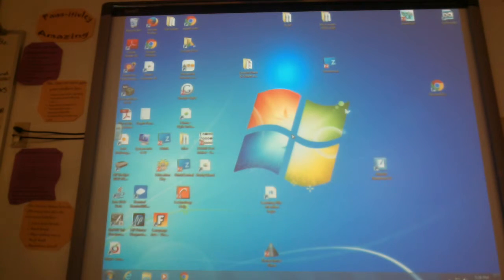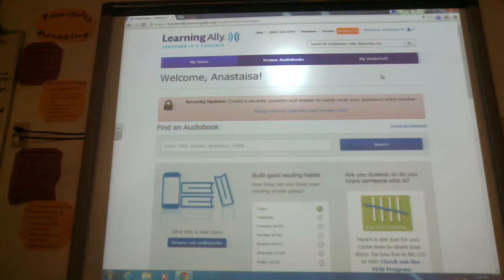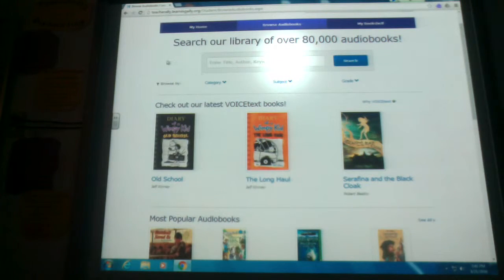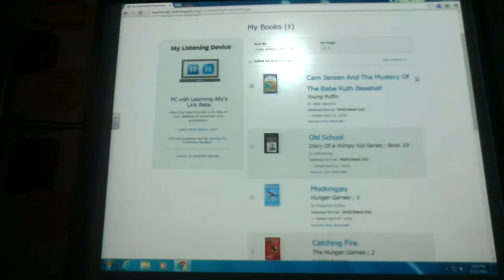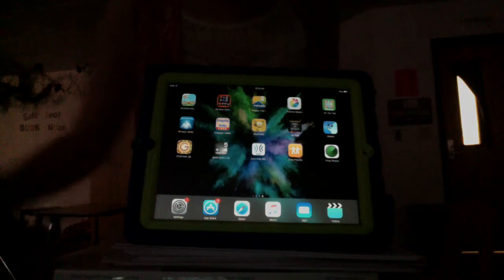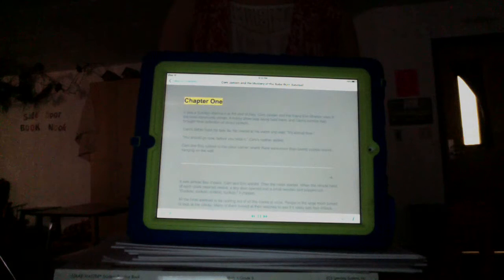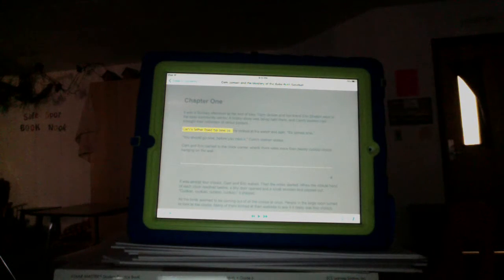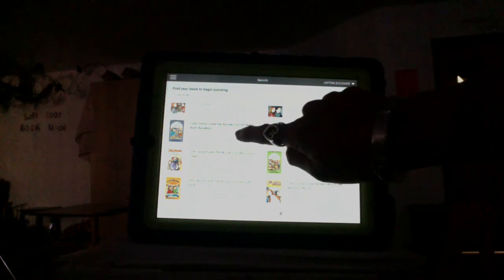EDU 352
Learning Ally demonstrated on SmartBoard and iPad